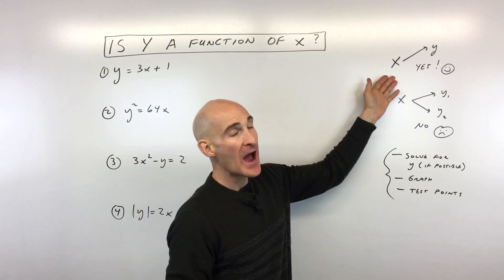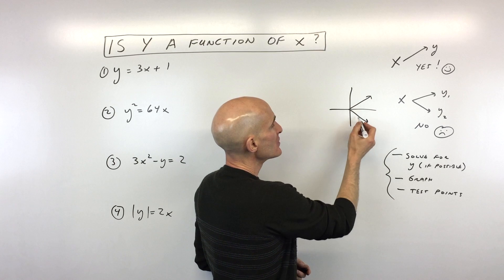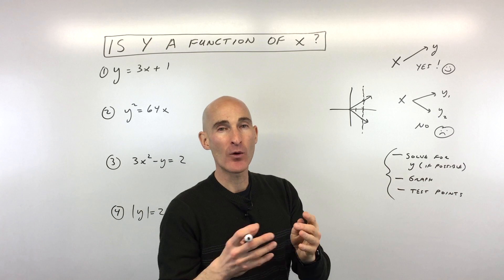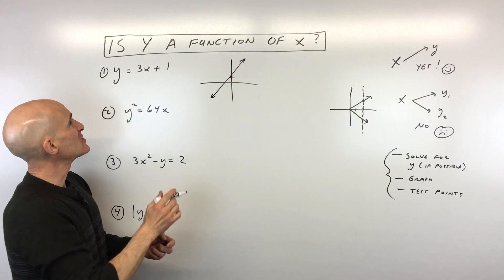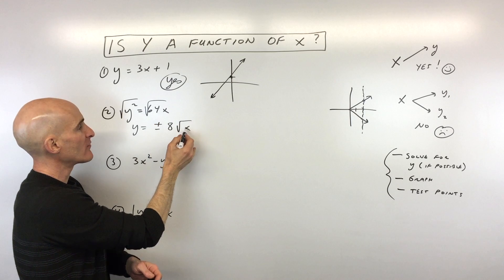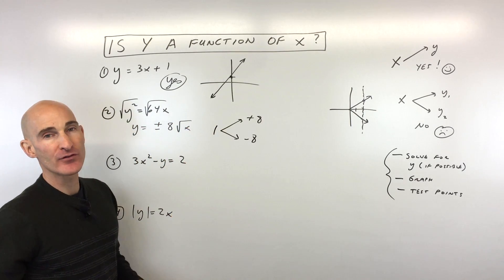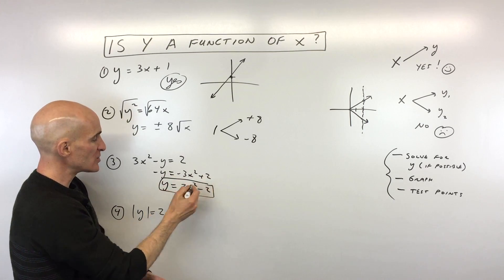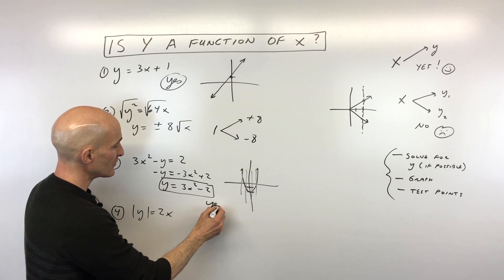Is y a Function of x?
Given an equation tell whether y is a function of x.  We discuss different ways of deciding whether for every input there is exactly one output.  We go over the graphing method, rewriting the equation solving for y, as well as testing values.  We go through 4 different examples.

Timestamps:
00:00 Intro
0:18 What does it mean Y is a Function of X?
0:35 What is the Vertical Line Test?
1:18 Example 1 y=3x+1
1:50 Example 2 y^2 = 64x
2:46 Example 3 3x^2 - y = 2
3:41 Example 4 |y|=2x

Is a Relation a Function?